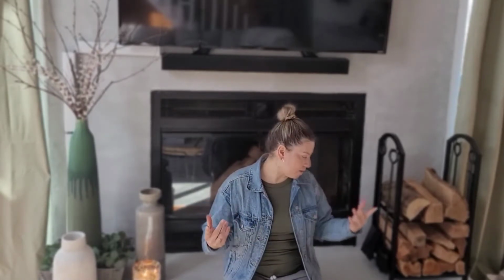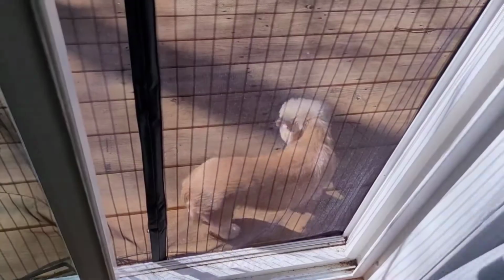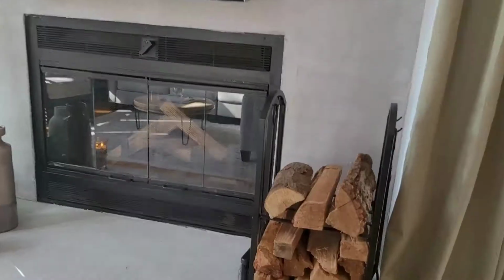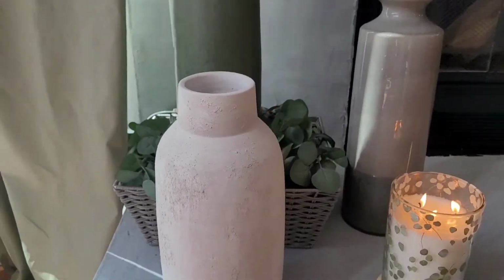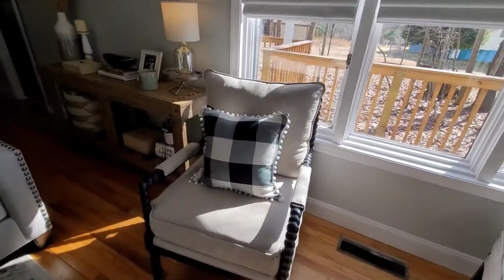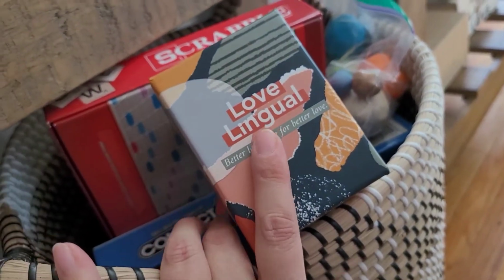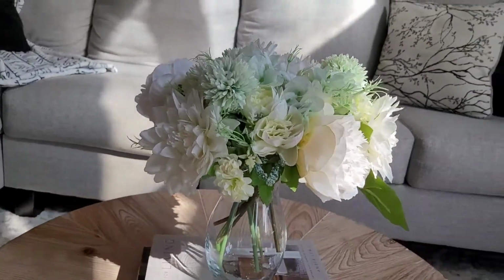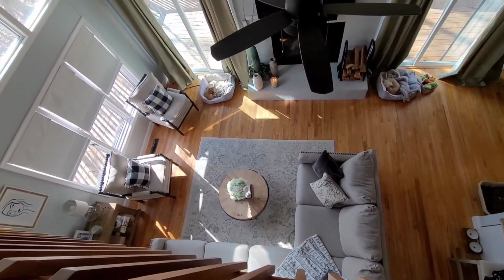Modern Farmhouse Livingroom Tour | Neutral Colors | Cement Looking Fireplace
Hi ya'll!

I FINALLY finished my living room after a year and a half.  :-) If you are struggling to furnish a living room that is on the small to medium side or that has lots of windows and doors be sure to watch this video.  I also attached the link to the video of my empty house tour just in case you want to see the before.  I also attached the link showing you how I painted my accent chairs black without damaging the fabric.

Wandalee
xooxo

Accent Chairs

Rustic Farmhouse Console Table

Green Curtains (sliding doors)

Firewood Rack w/Tools